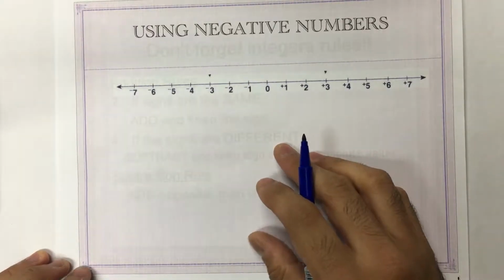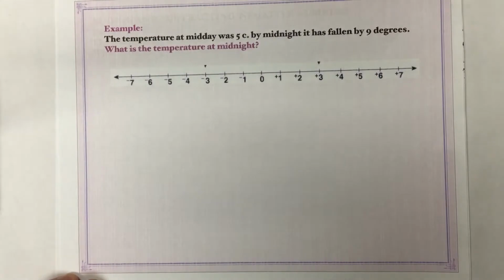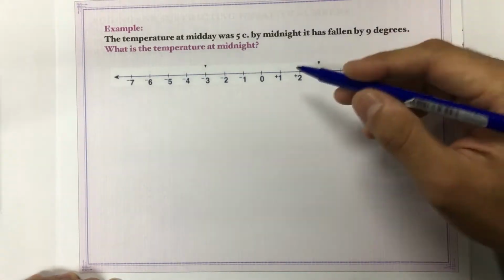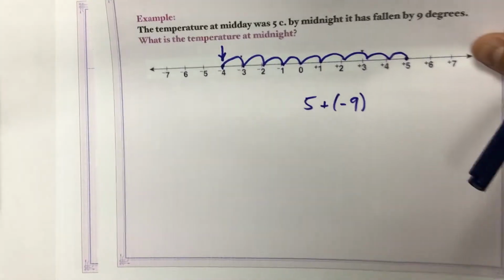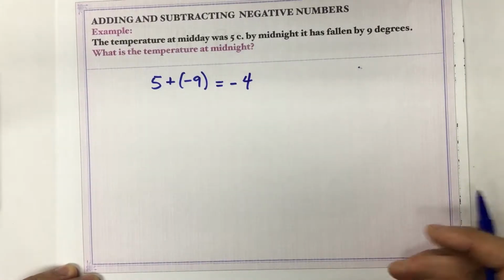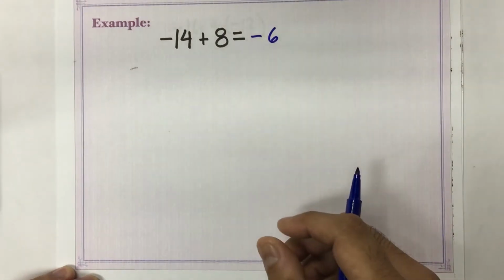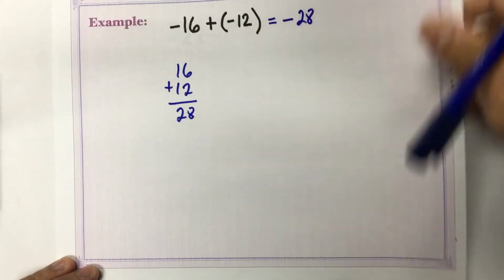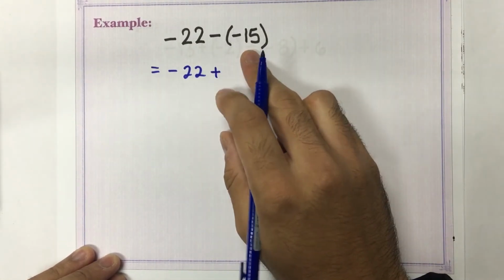Integers ( Adding and Subtracting Integers)
Video by Teacher Carlos Fong